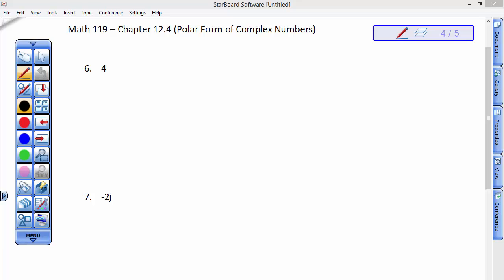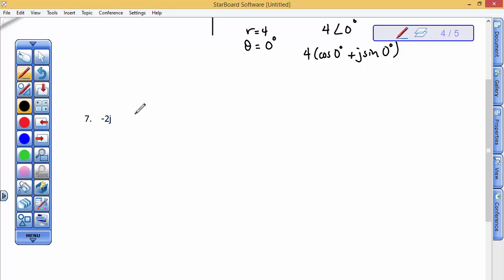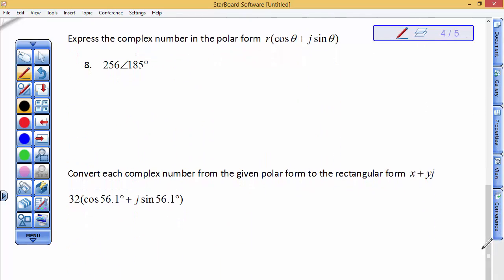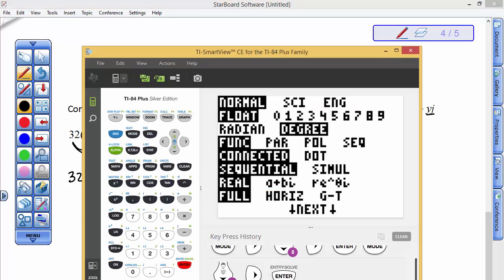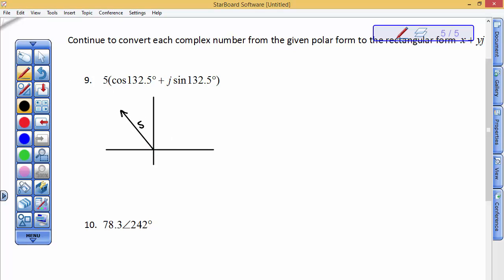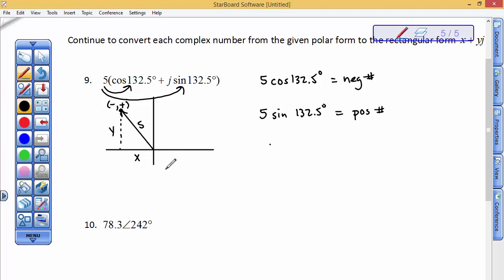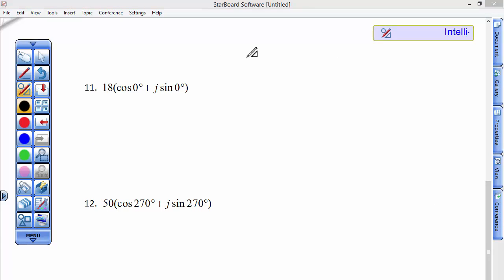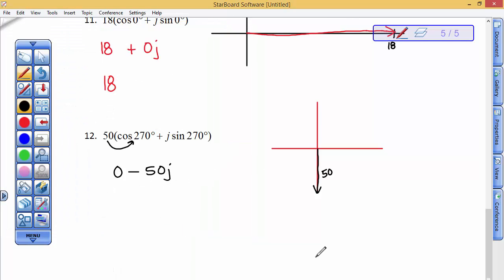Applied Algebra/Trigonometry II Ch.12.4B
Complex Numbers converted from rectangular to polar form
Complex Numbers converted from polar to rectangular form